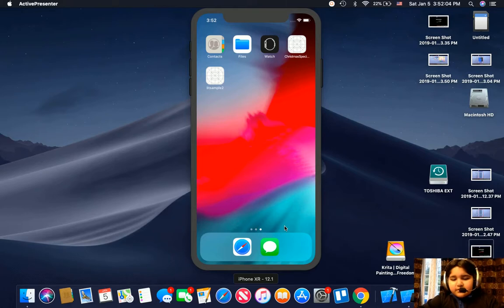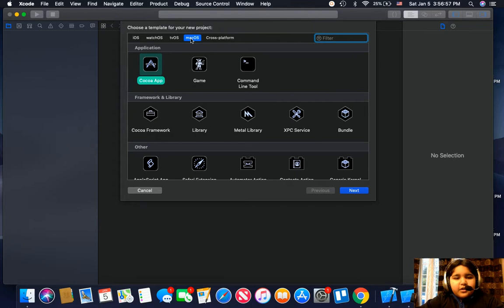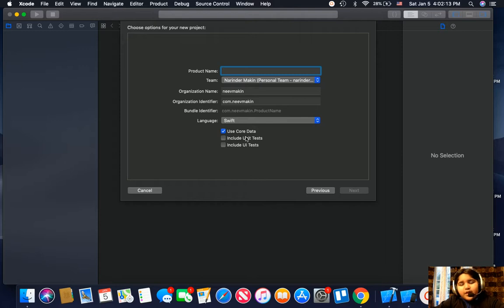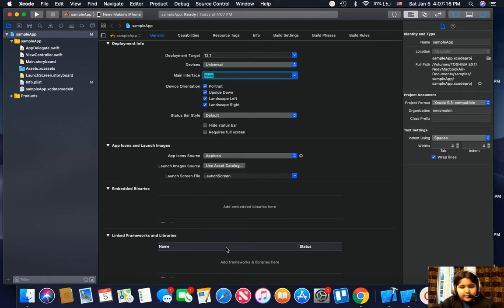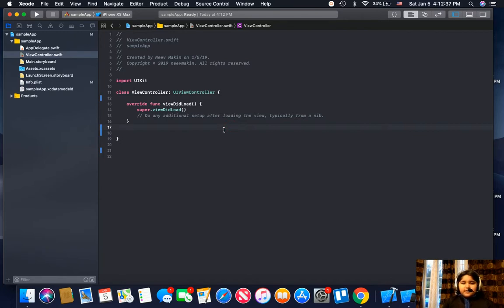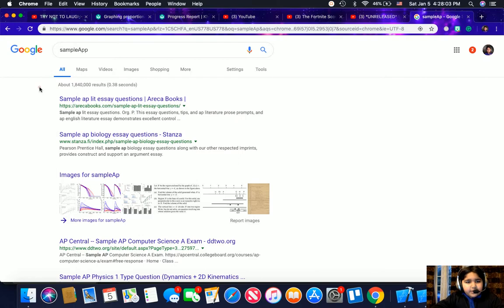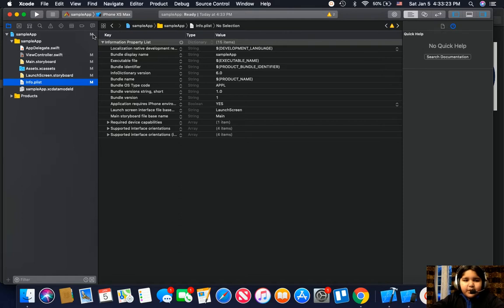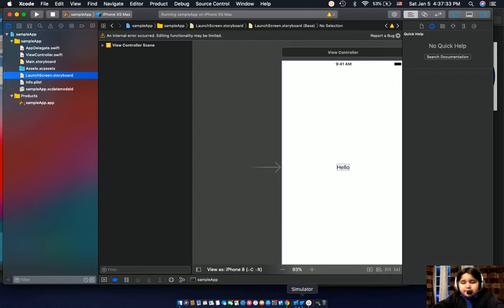A into to Swift Xcode 10 Projects (Xcode 10)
How to deal with an actual app and know what is needed to create one.